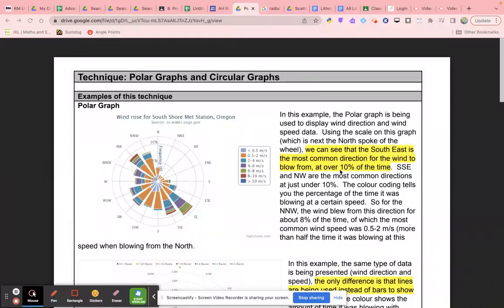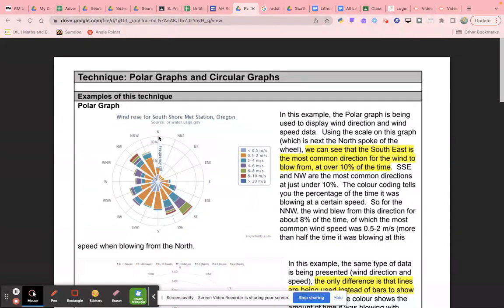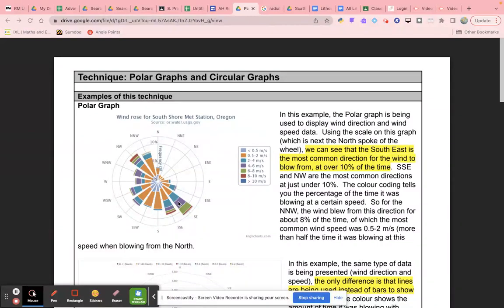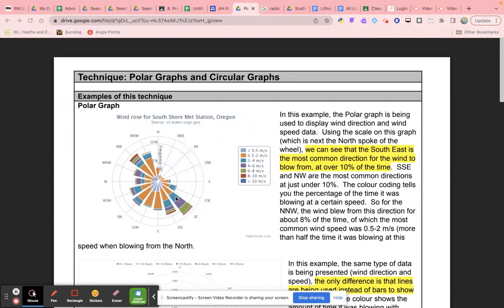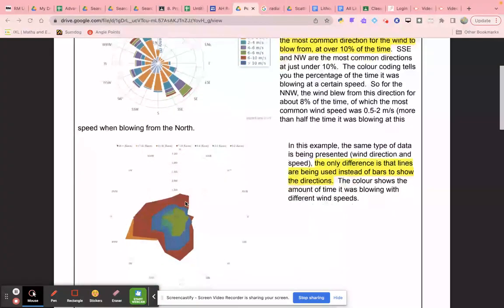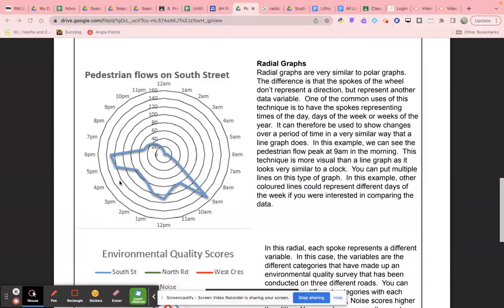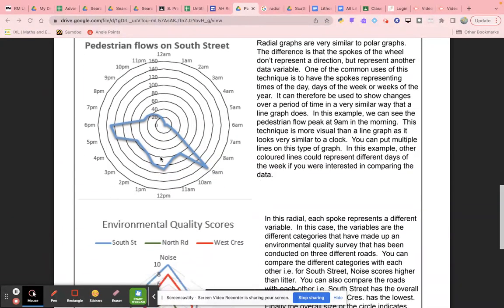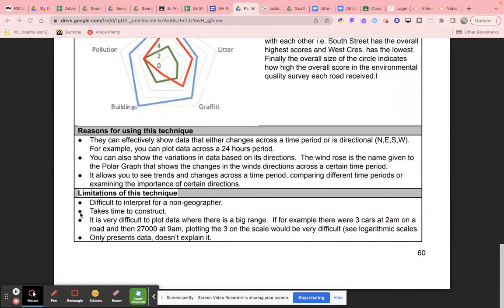Suitability of Polar and Radial Graphs